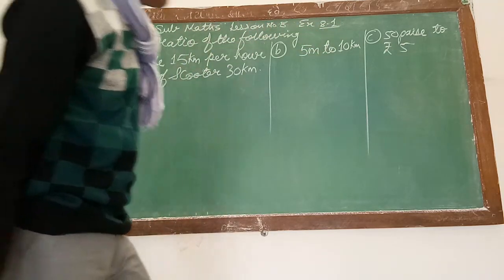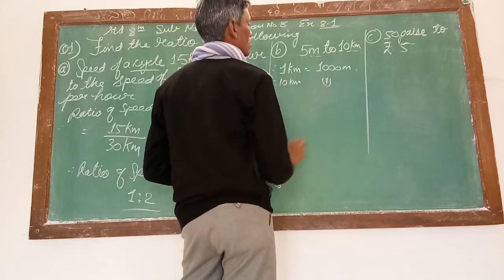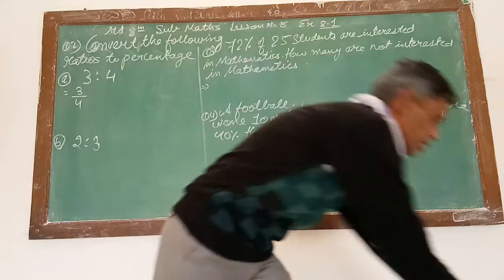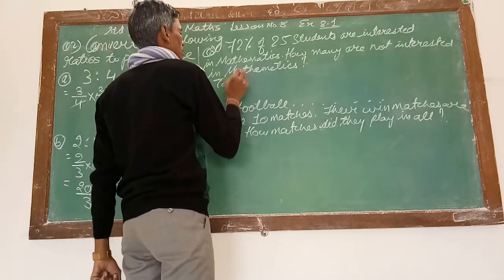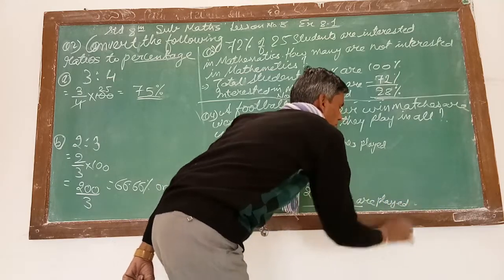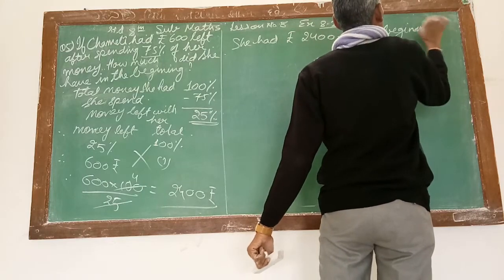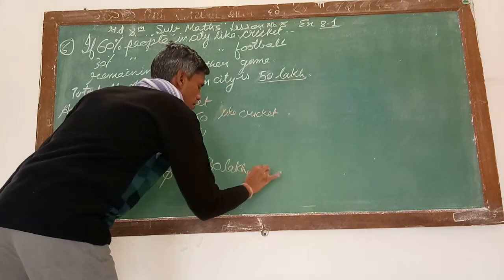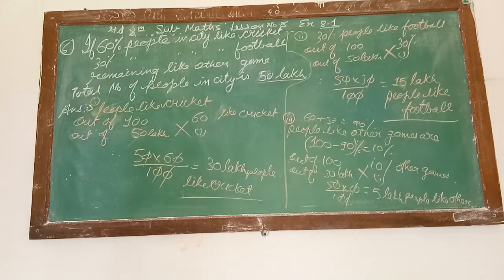Maths Std 8th ex 8.2